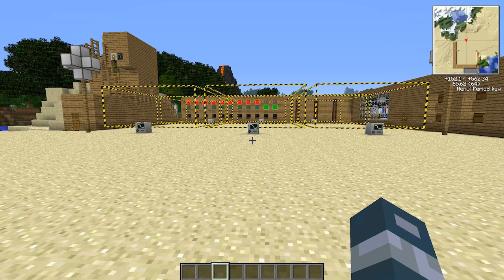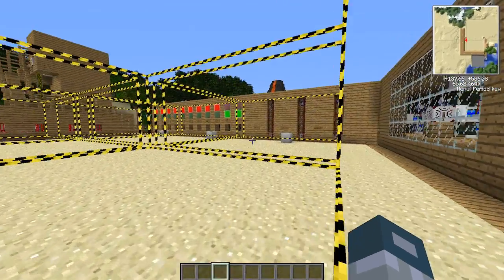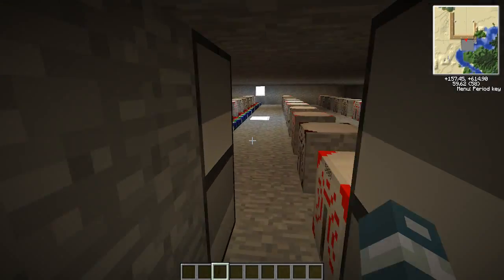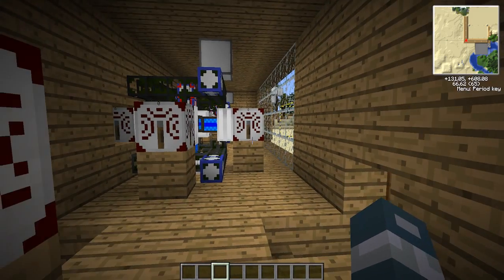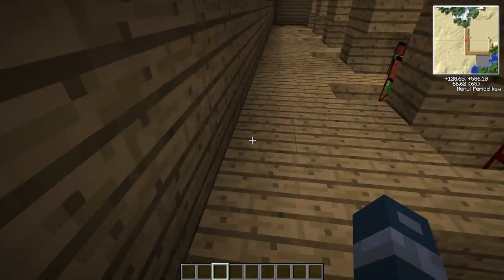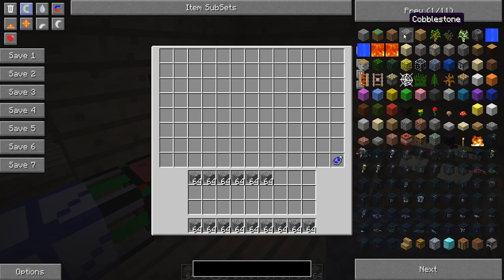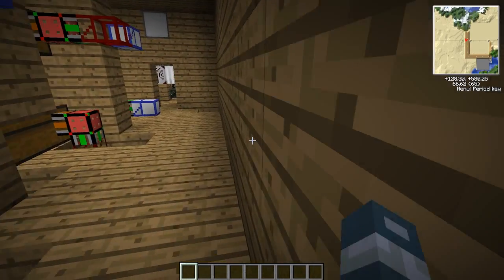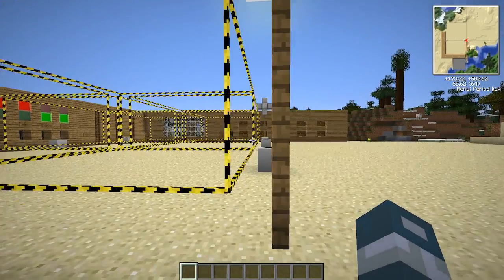ComputerCraft and BuildCraft working together part 4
YAY part 4 sorry about the sound